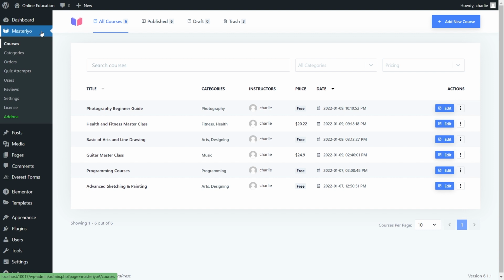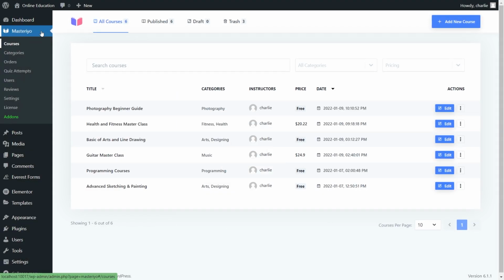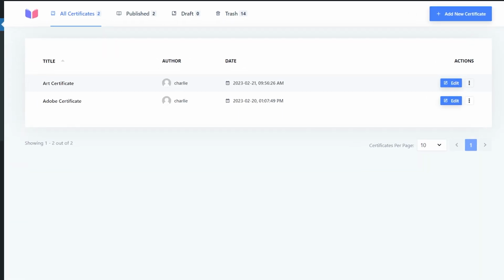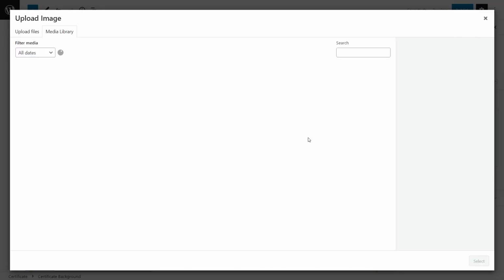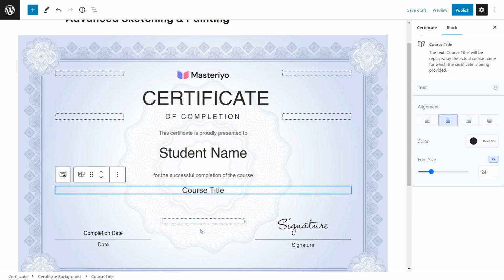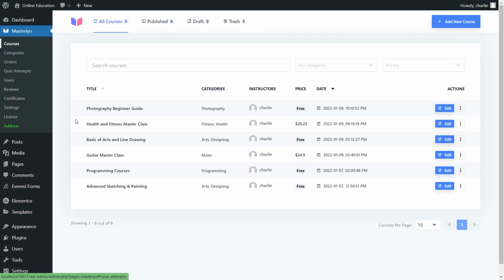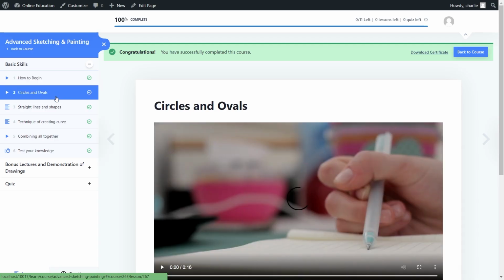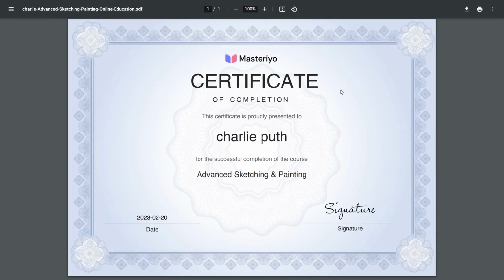How to Activate and use Certificate Builder in Masteriyo LMS?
What is Masteriyo?
A revolutionary WordPress Learning Management System.

All from building attractive courses to selling them online! Masteriyo has got you covered, for free!

Faster course creation, payment gateways included, features to grab attention of your students and keep them engaged and so much more!
All in this single package, Masteriyo!